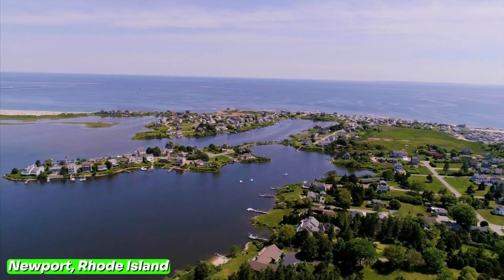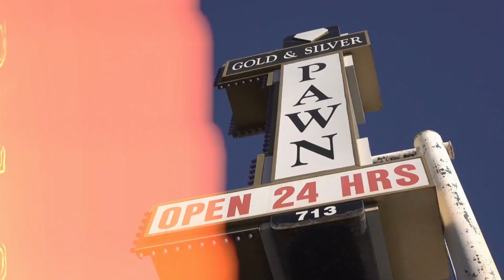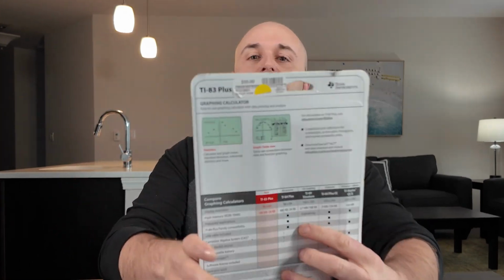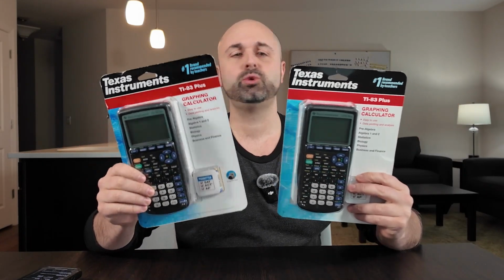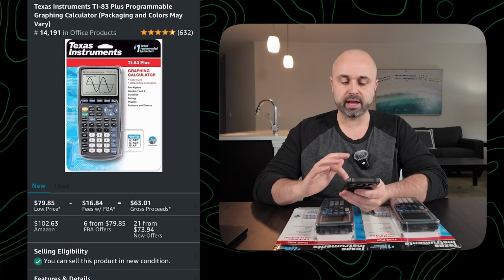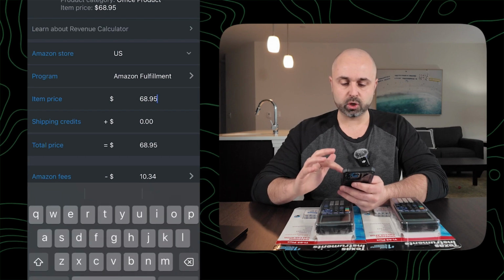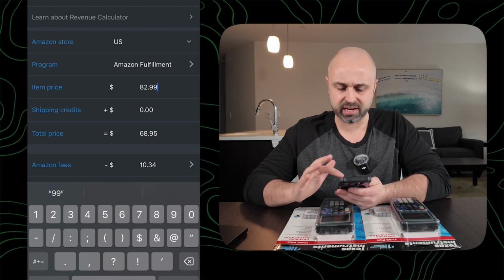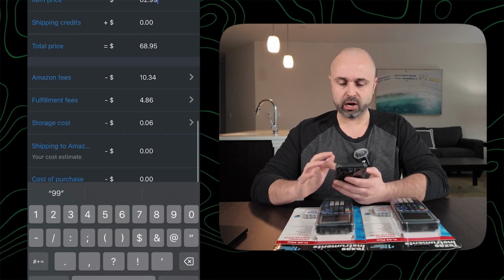I Make Thousands of Dollars Per Year Sourcing This Hidden Goldmine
🗣️ ARE YOU BRAND NEW TO RESELLING ON EBAY OR AMAZON?👇

Want to learn how to start a successful business selling on Amazon FBA? Get started with my FREE 5-day bookselling workshop:

Are you a member of our FREE Amazon Facebook Community?

Here's The Best Amazon Listing Software I Use Everyday

2nd Favorite Scanning App for Amazon Sellers:
Scoutly (free 30-day trial)